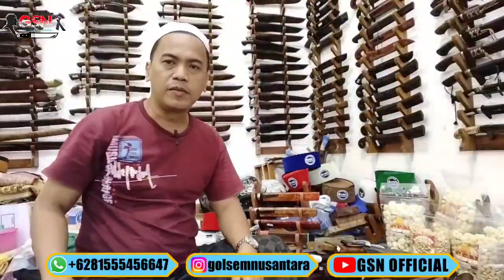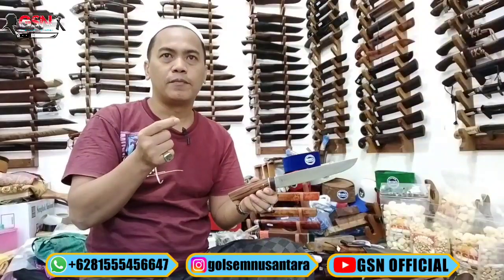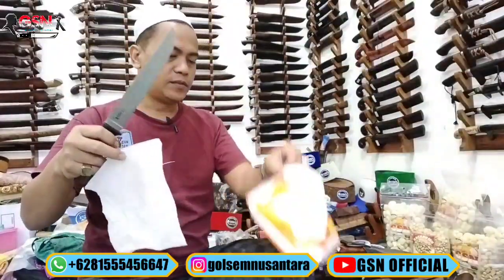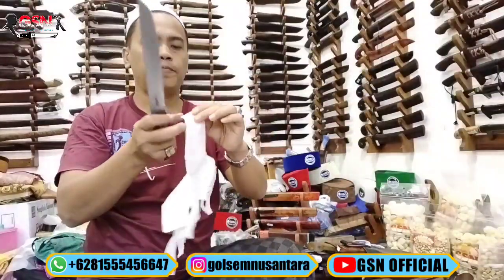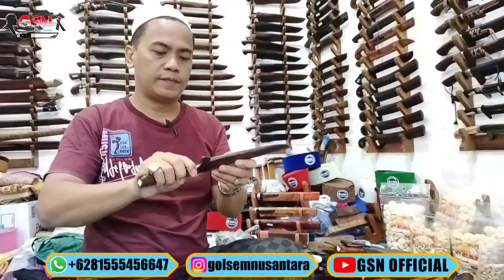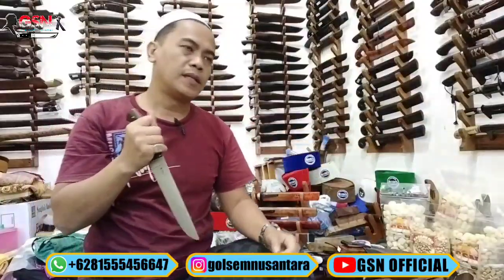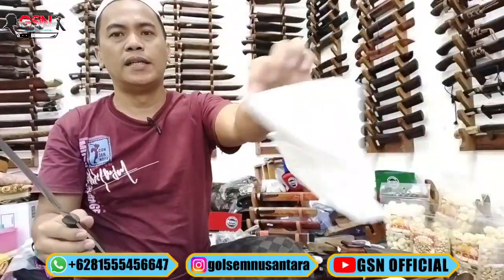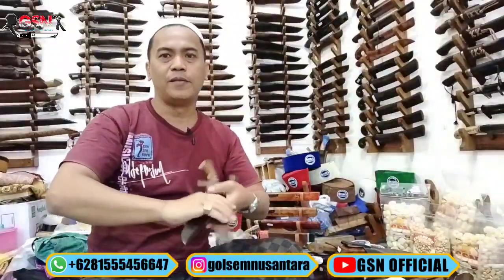PISAU SEMBELIH TAJAM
Salam GSN...

kunjungi juga Channel YouTube kami yang lain